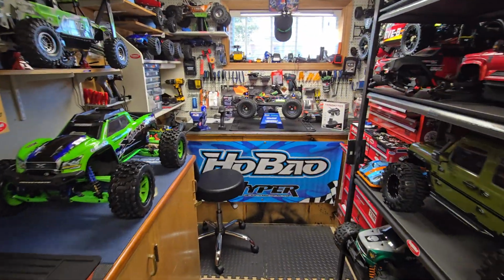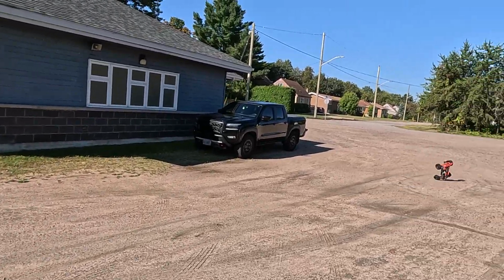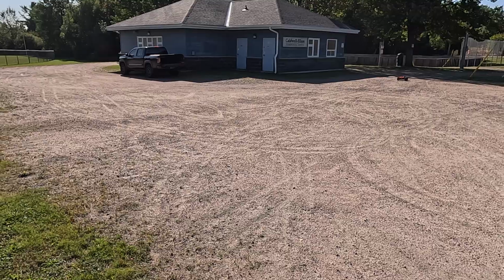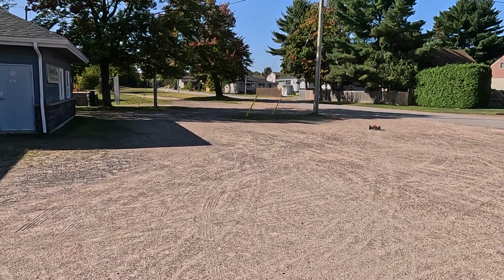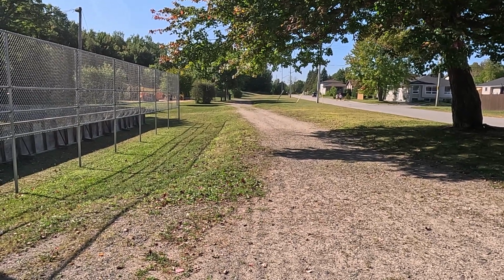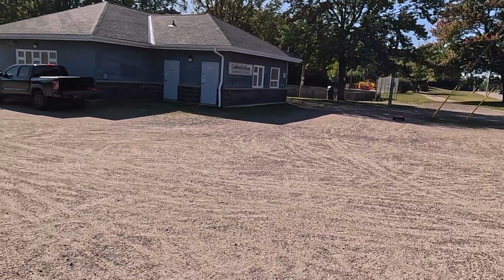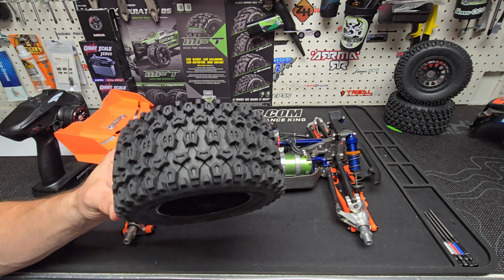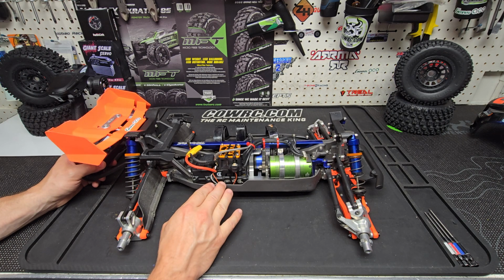Traxxas Sledge 6s (Method RC Geoform Tires, Dumbo RC X6 TX)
X6 with 1 X6FG receiver

X6 with 2 X6FG receiver

when purchasing Rlaarlo products.   The channel receives an 8% commission.